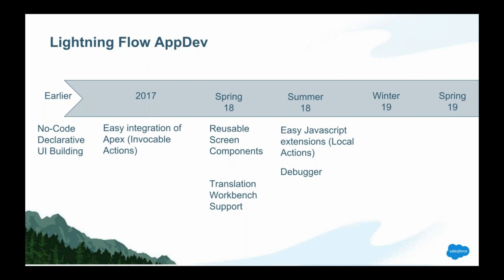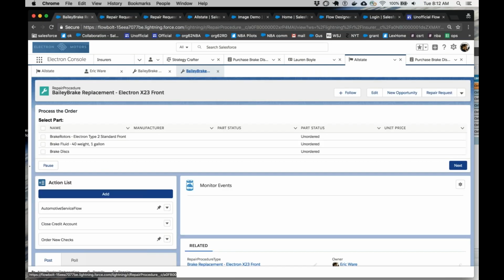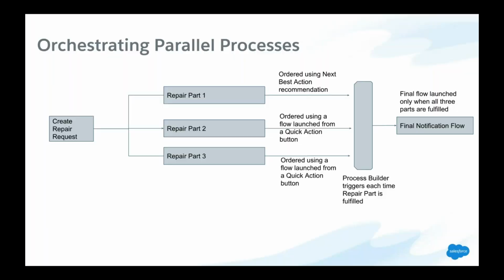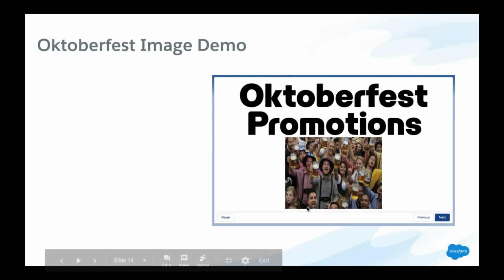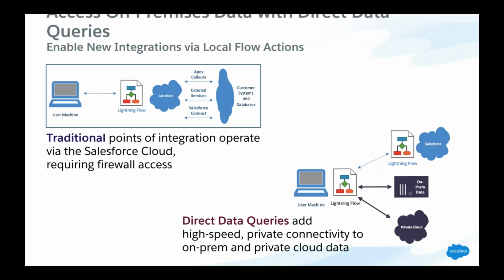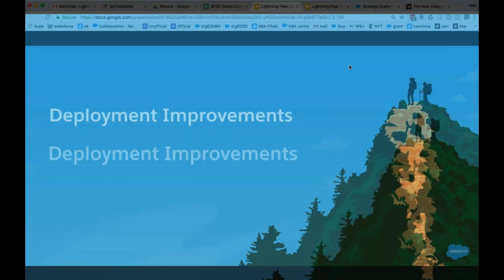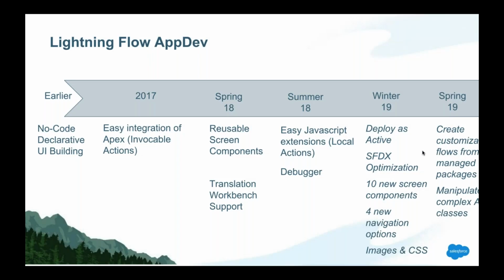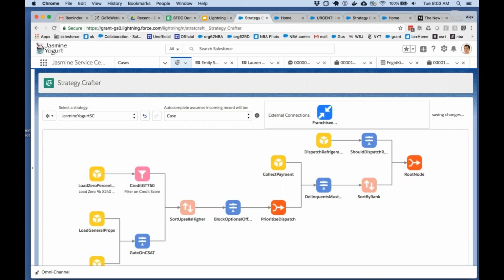Lightning Flows Deep Dive An Hour with PM Alex Edelstein (July 2018)